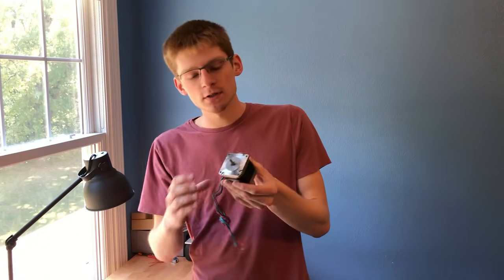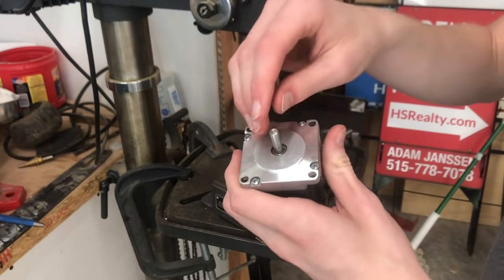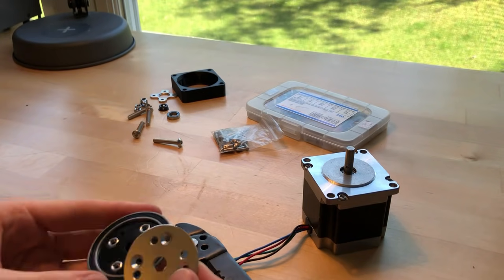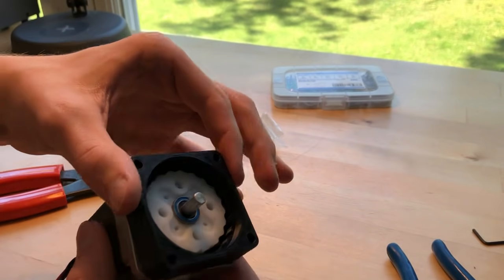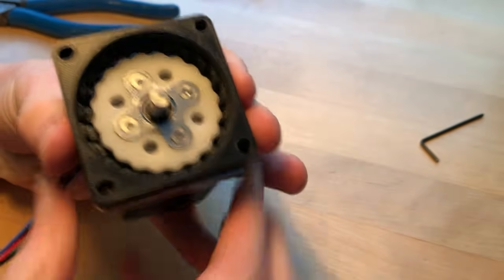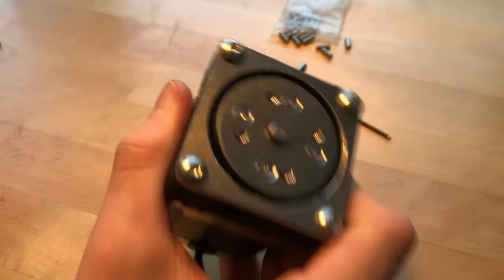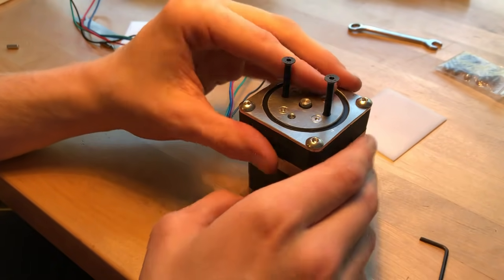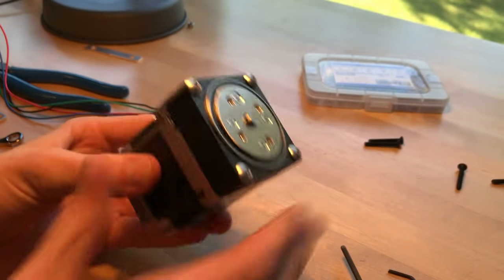High Torque Cycloidal Drive (NEMA 23 Motor)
I design and assemble a cycloidal actuator based around a NEMA 23 stepper motor. Hopefully, this design will eventually be used in a robotic arm.

The motor I used in this project